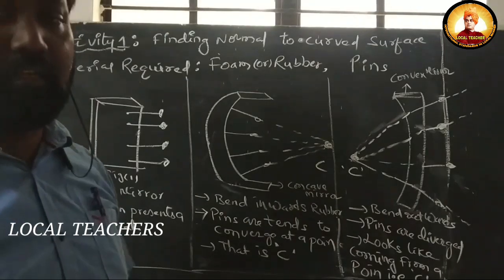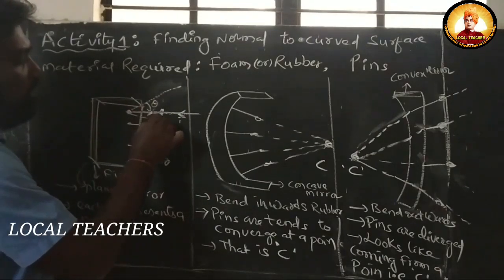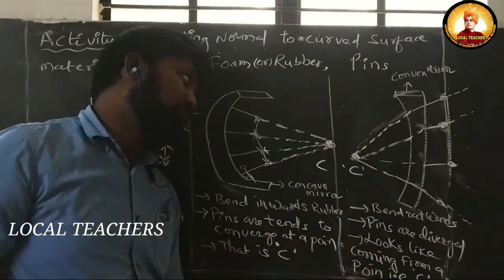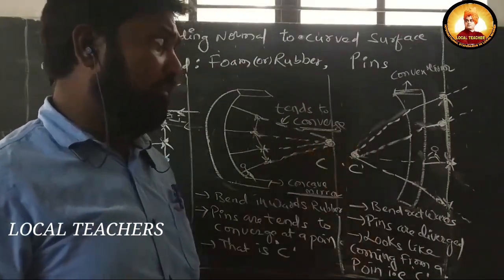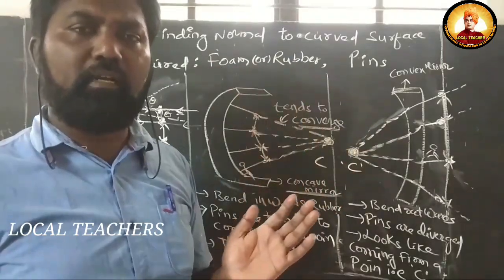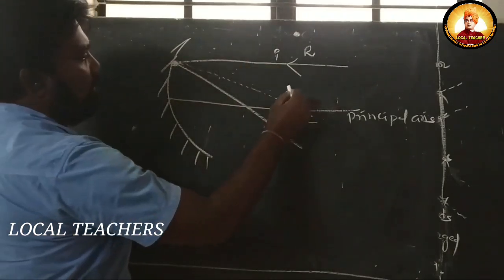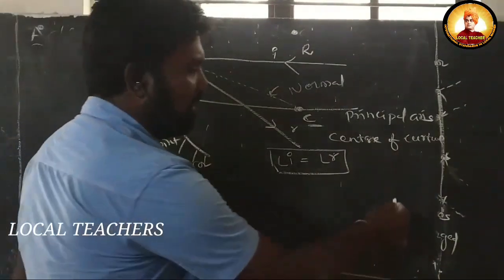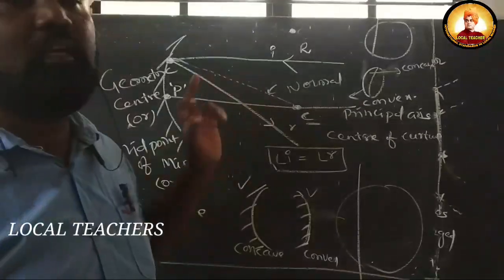FINDING NORMAL TO CURVED SURFACE (ACTIVITY-1)...10TH STANDARD.